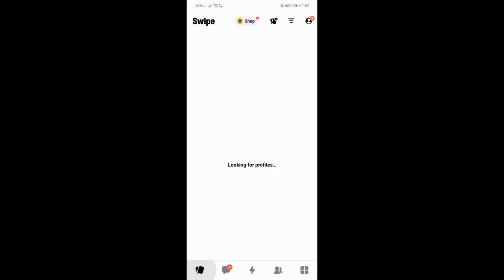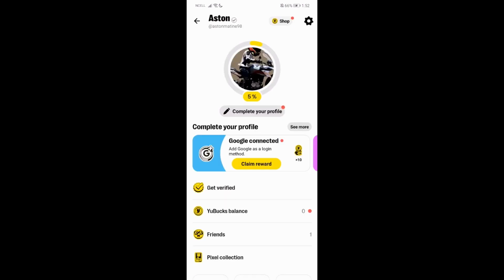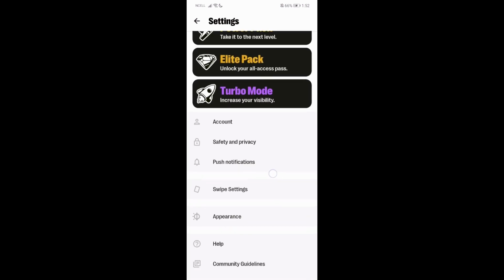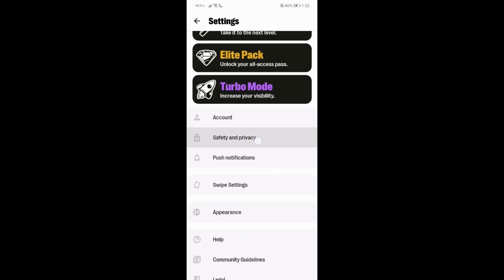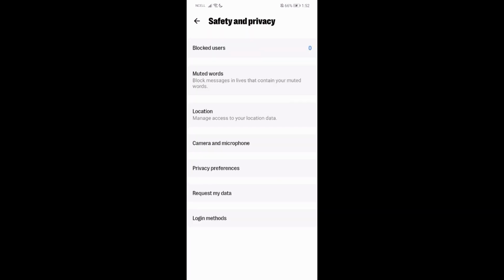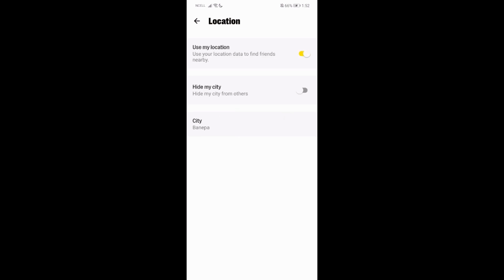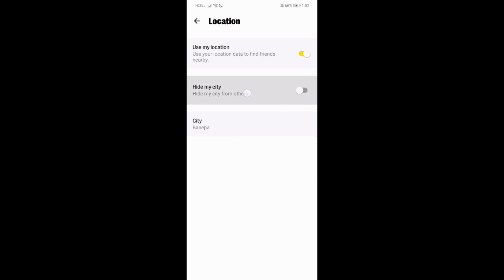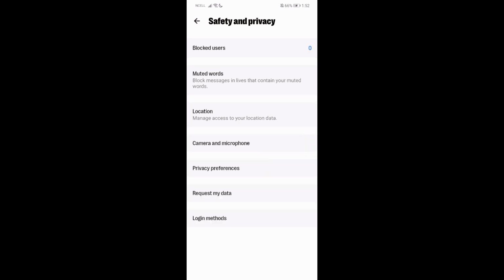How to Hide City on Yubo (2024) | Archive City on Yubo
This video will show you how to hide your city on Yubo. Maintaining your privacy is important, and we'll guide you through the settings you need to adjust to keep your location details private. Watch this tutorial to learn how to control what information you share on your profile and protect your privacy on Yubo.